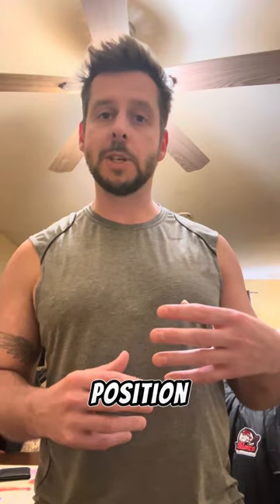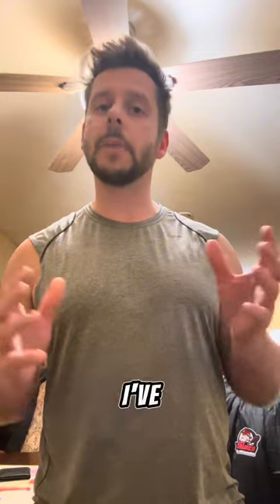HOCKEY SKATING 🏒 POWER SKATING 🏒 UNIQUE VARIATIONS FOR ADVANCED SKATERS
Variations in the video go from easier to more difficult.

Check out our web site to learn more about our program and read our hockey blog articles

TikTok Instagram and Threads @ vhghockey
X @ vhghockey_